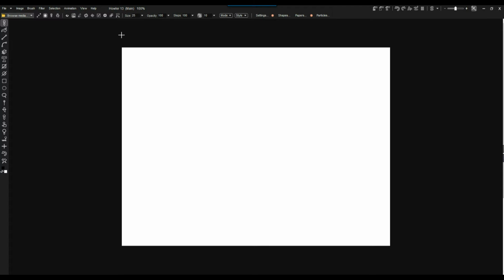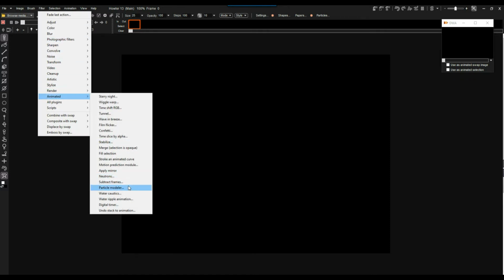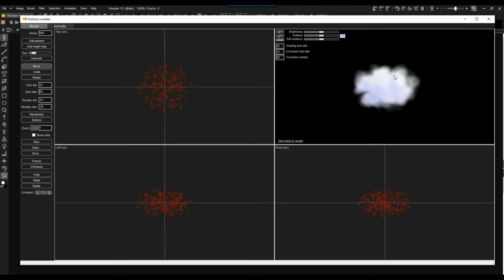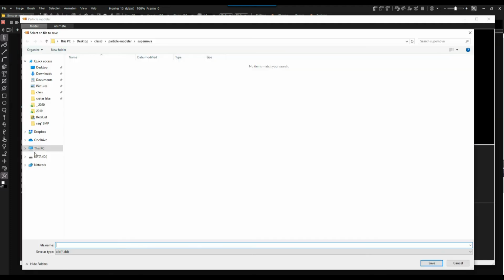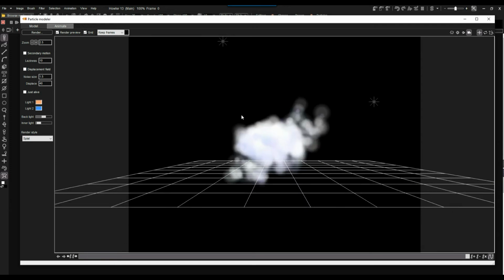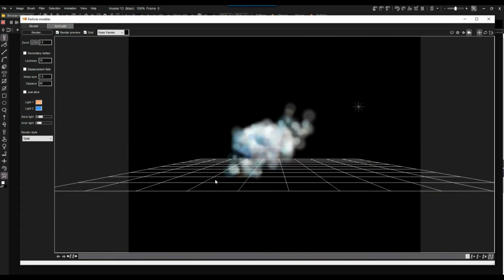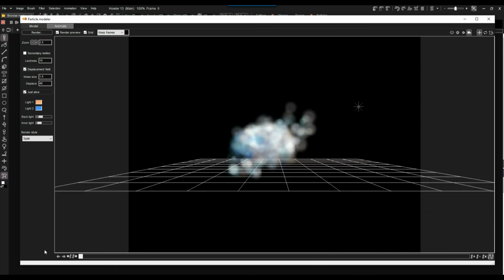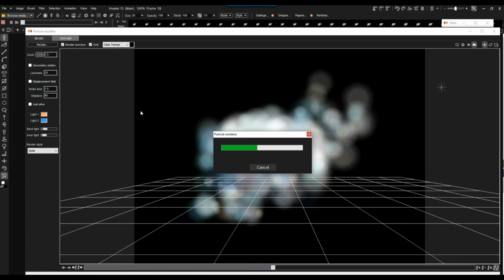step 1 - flying into my first cloud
welcome to the particle modeler of PD Howler. It's not brand new, it's been there since v9.6, now we are at v13 also known as Howler 2020. There have been a few improvements in recent years or months. Time to start from the beginning.